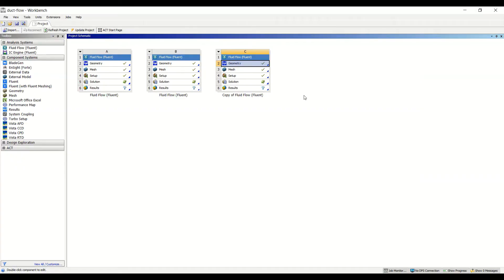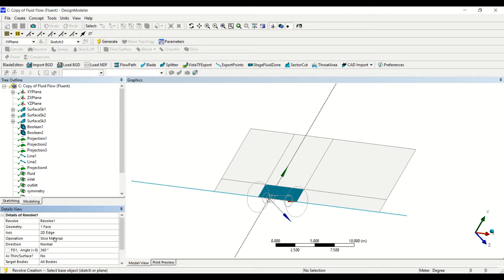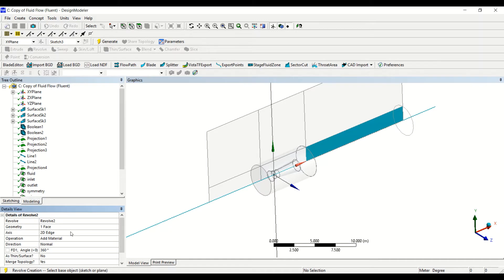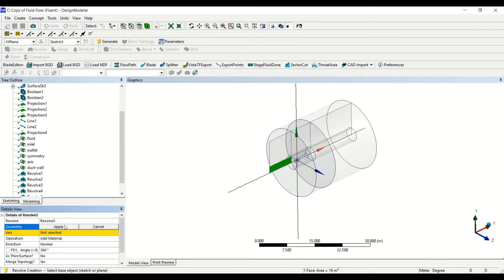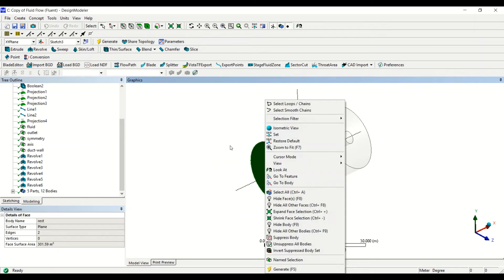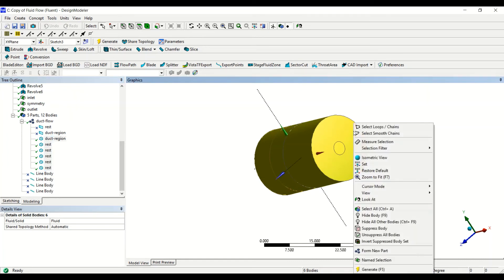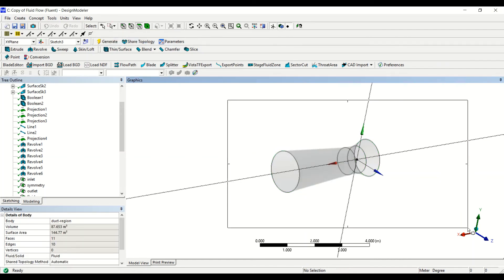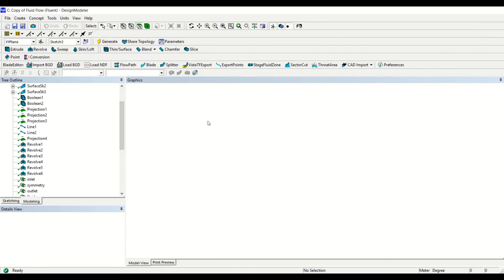CFD Training - Simulation of flow inside a convergent-divergent duct using ANSYS (P2/5): 3D Geometry